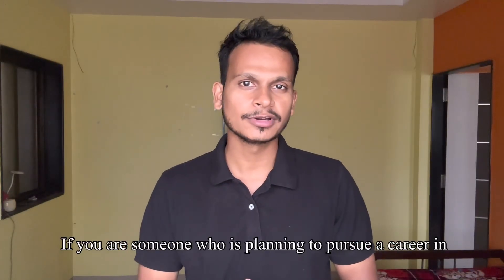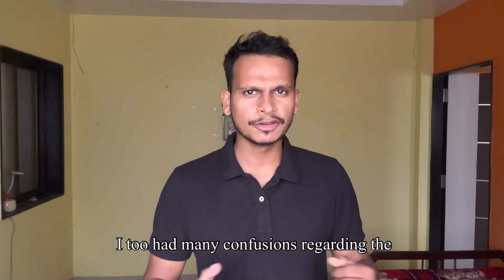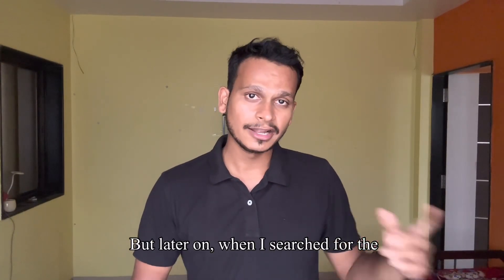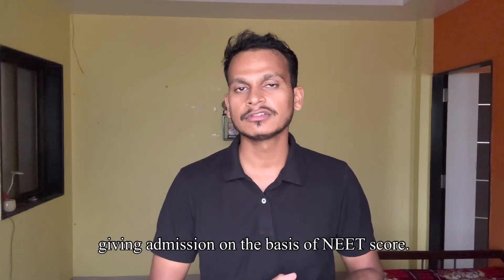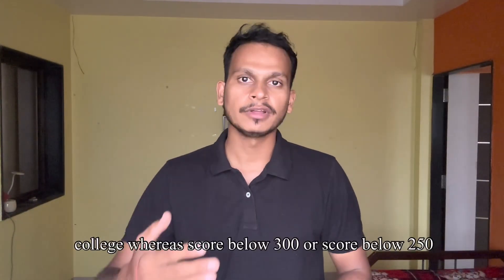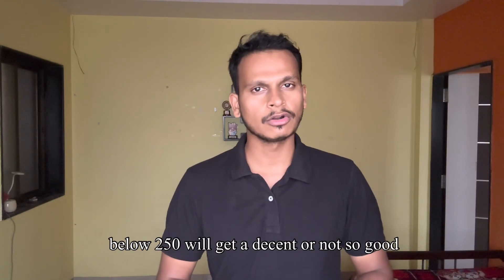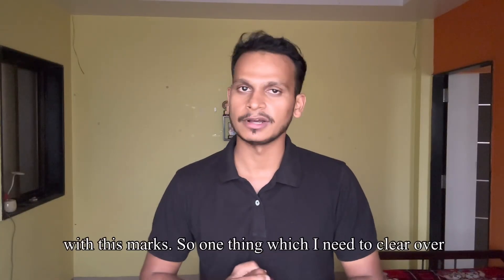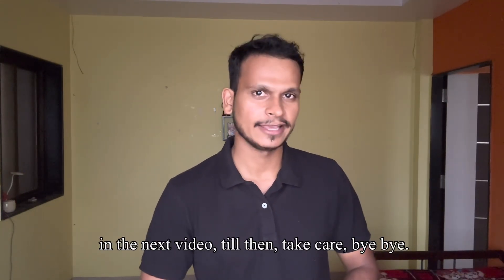NEET cutoff for Physiotherapy 2025 | what is NEET cutoff for Physiotherapy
✨My stethoscope 👇🏻
✨Hammer +Tuning fork👇🏻

•First year Physiotherapy important questions👇🏻

• Salary of a Physiotherapists 👇🏻

•My exam vlog 👇🏻

Who im..?
    Firstly thank you for not just watching my video’s but also readings the discription Box.
So myself Dr.Gaurav’s lute ,Im a  Physiotherapy  masters student. I post video’s related to Physiotherapy on my channels .

Physiotherapy admission processes
Neet cutoff for Physiotherapy
Physiotherapy cutoff
Physiotherapy NEET cutoff
Bpt admission process
Bpt NEET cutoff